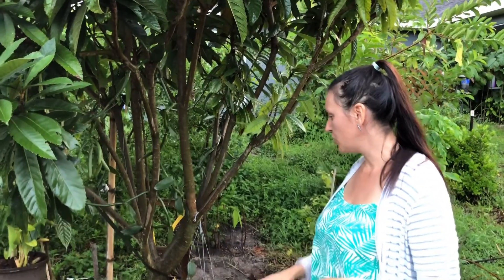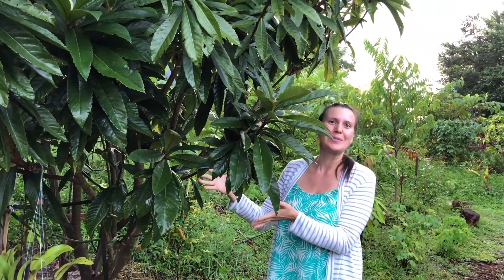Vanilla Bean Orchid Cultivation and Propagation in Florida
This is my Vanilla Bean Orchid I'm currently growing in South Florida zone 9B!  I discuss the difficulty and enjoyment that this orchid has made in my life!  I also talk about propagation and replicating its native habitat.